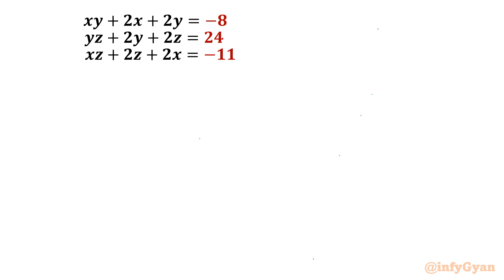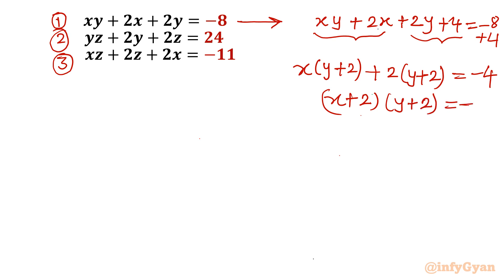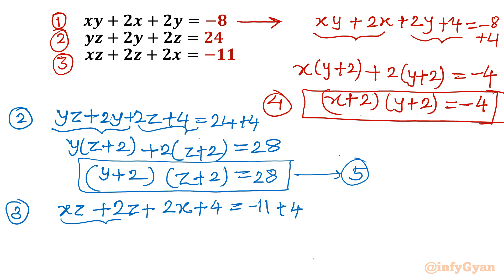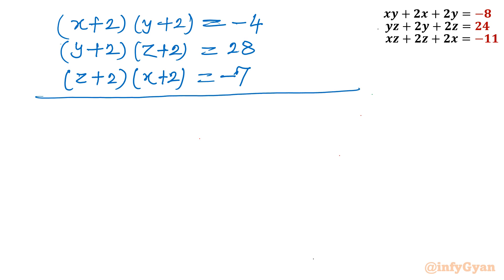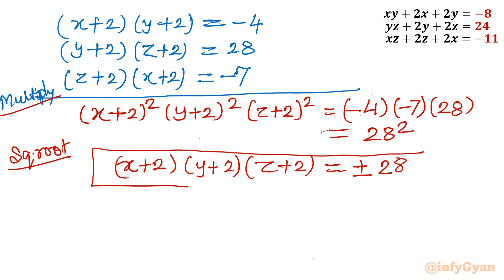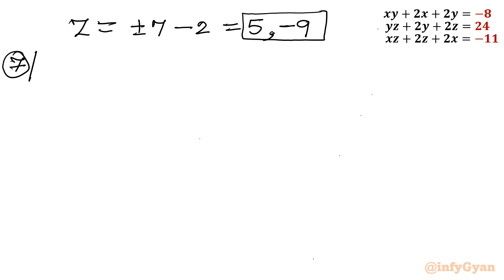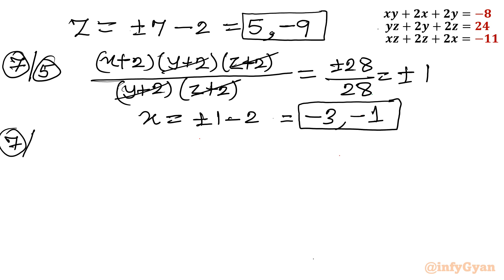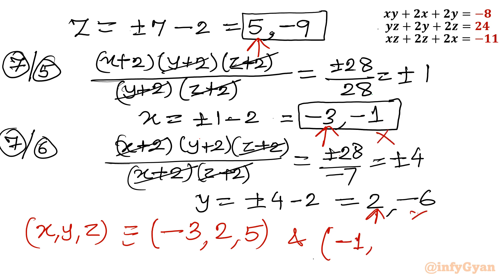Demystifying A System of Equations with Ease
In this comprehensive video, we embark on a journey to demystify the complexities of solving a system of equations. From understanding the fundamentals to unraveling intricate scenarios, we break down each step with clarity and simplicity. Join us as we navigate through the mathematical landscape, making the seemingly complex world of equations accessible to all. Whether you're a student seeking clarity or a math enthusiast eager to deepen your understanding, this tutorial provides a user-friendly guide to mastering systems of equations with ease.

Topics covered:

Understanding systems of equations with algebraic manipulations
Strategic approaches for efficient problem-solving with elimination
Math Olympiad-specific tips to enhance your skills
Verification of calculated sets of values